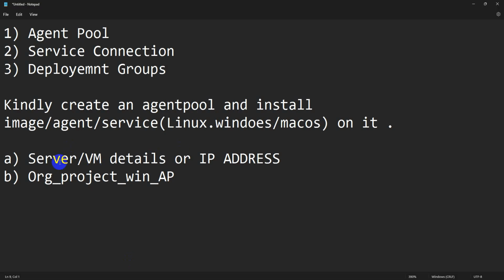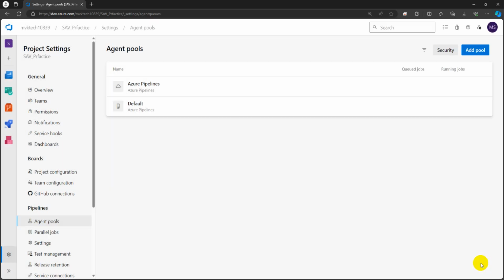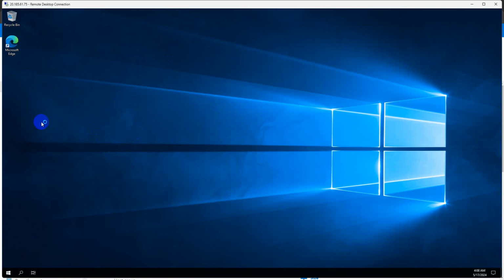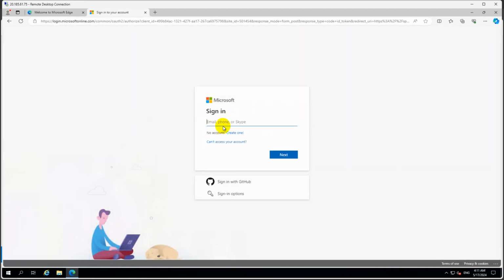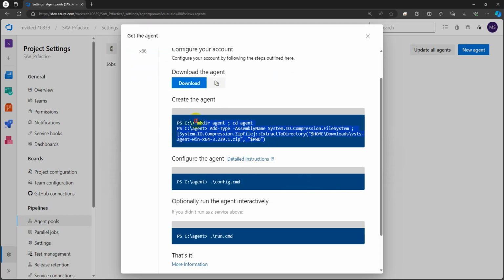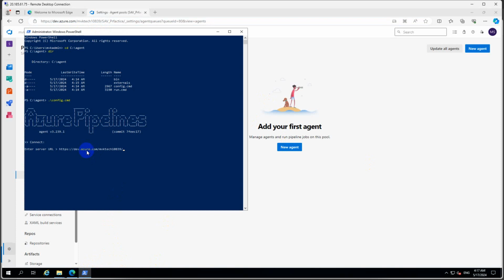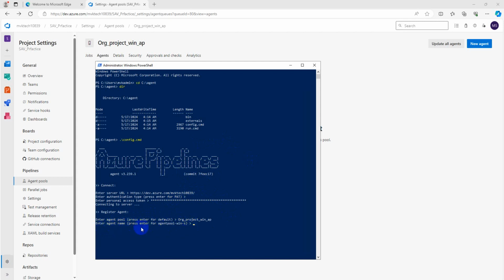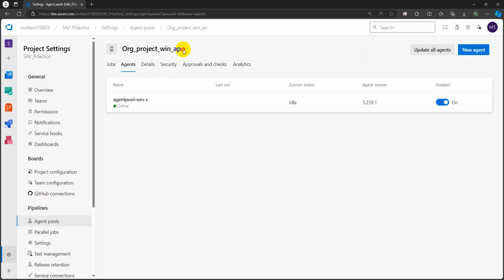Agent pool (Windows) || Azure DevOps || MVK Techno solutions || 9392600793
Our IT service and consultancy firm offers comprehensive solutions tailored to meet your digital needs. From website development to cloud-based solutions, we specialize in crafting innovative and user-friendly platforms that elevate your online presence. Our team of experts excels in creating dynamic websites that not only captivate your audience but also drive results. Additionally, we provide cutting-edge cloud development solutions, harnessing the power of cloud technology to optimize your business processes and enhance scalability. Moreover, we offer training programs designed to empower your team with the skills and knowledge needed to leverage the latest technologies effectively.